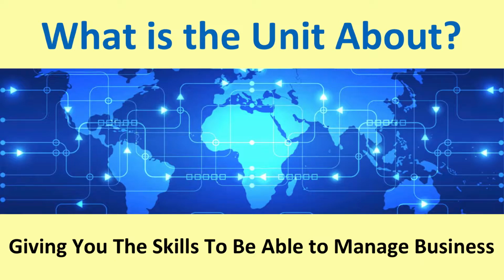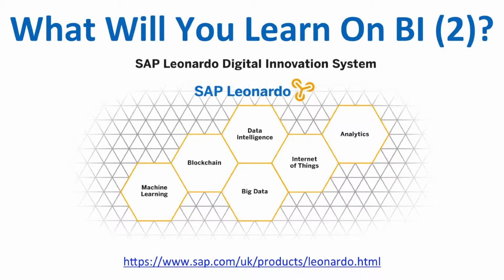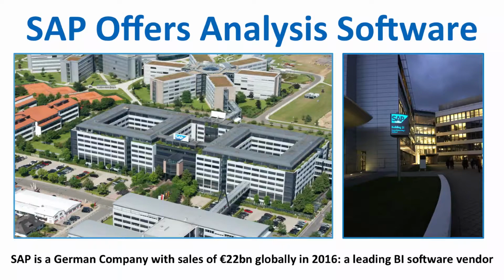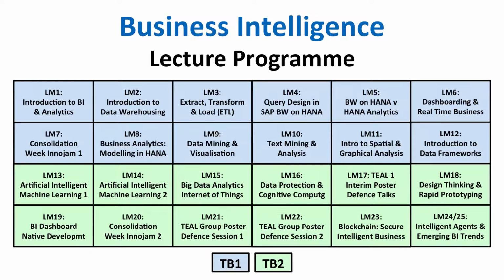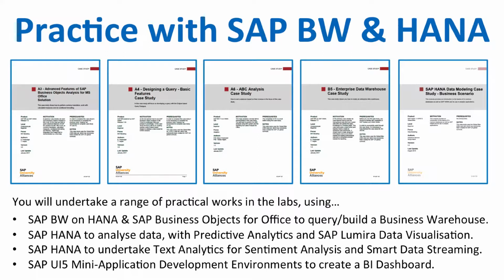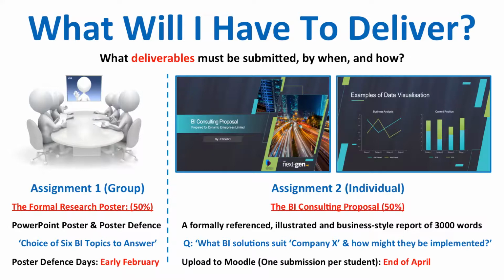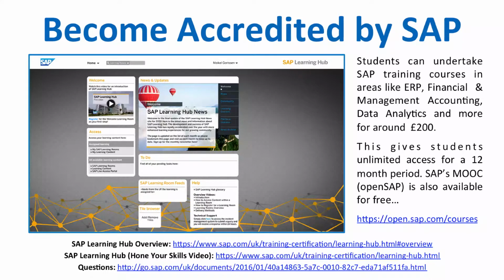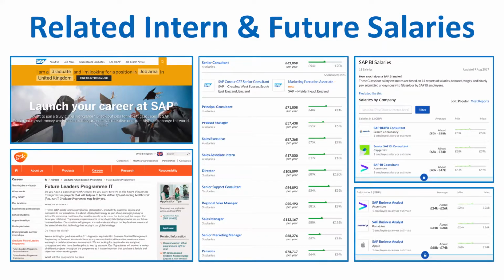BIV1Stream10_1.mp4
Business Intelligence Option Choice Video